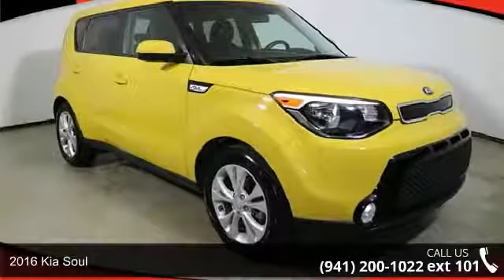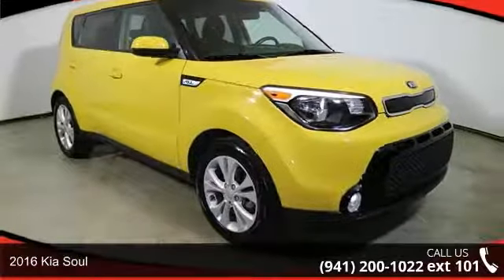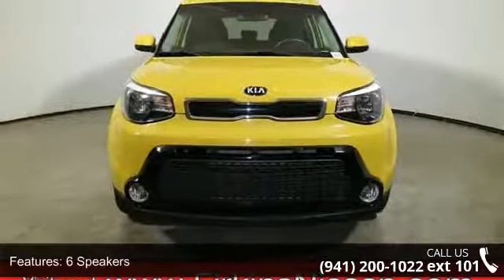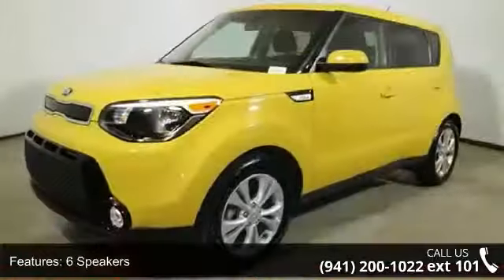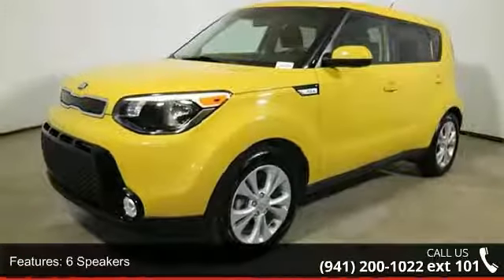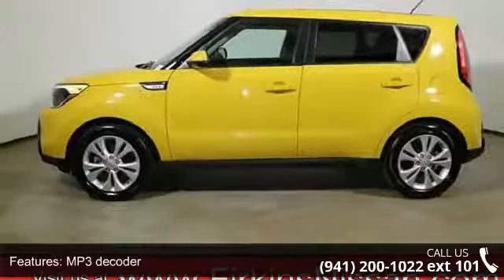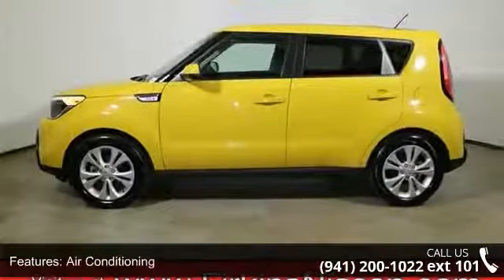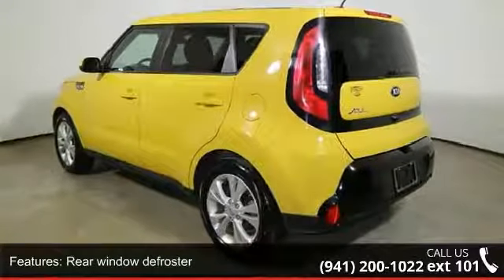2016 Kia Soul - Firkins Nissan - Bradenton, FL 34207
*ONE OWNER* and *CLEAN CARFAX*. 4D Hatchback, 2.0L 4-Cylinder DOHC, 6-Speed Automatic, FWD, and Yellow. Sassy, Sporty, Spectacular! Are you interested in a simply outstanding car? Then take a look at this terrific-looking and fun 2016 Kia Soul. Not only will it save you money at the pump with its extremely good gas mileage, but will still excite your senses with plenty of zip. Why buy from Firkins Nissan? Firkins Automotive Group has been serving the Bradenton area for over 60 years,  Sales open 7 days a week, Courteous and Friendly Sales Staff, Hassle-Free buying experience, Largest selection of Pre-owned Nissan's in area, and specializing in helping people with Bad, Little or No Credit.